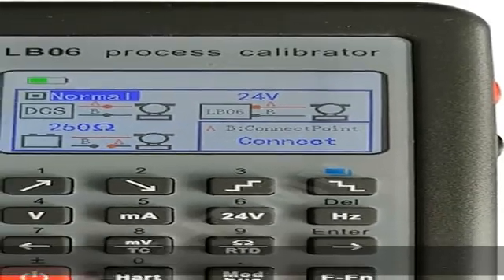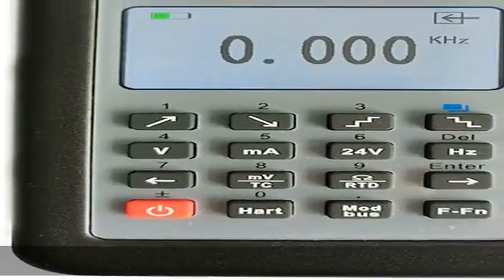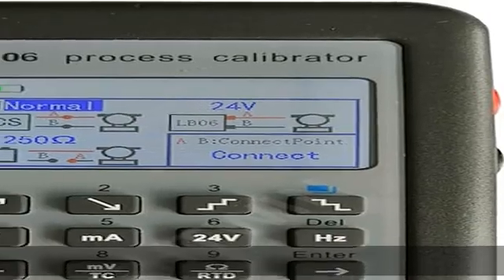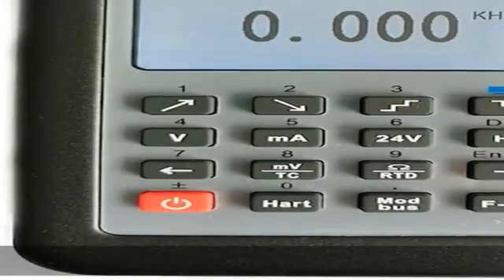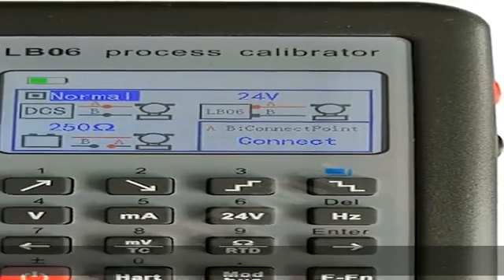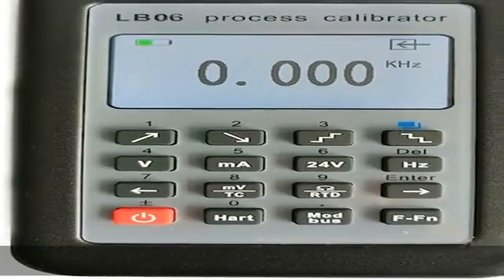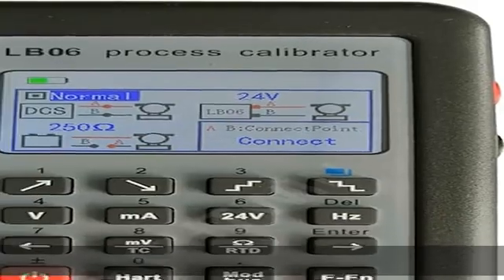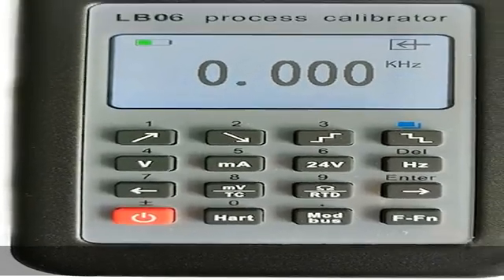DADAKEWIN Process Calibrator LB06 MODBUS RTU Hart Communicator PT100 Frequency 4-20mA 0-10V Signal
DADAKEWIN Process Calibrator LB06 MODBUS RTU Hart Communicator PT100 Frequency 4-20mA 0-10V Signal Calibrator (Size : 4-20mA 0-10V)